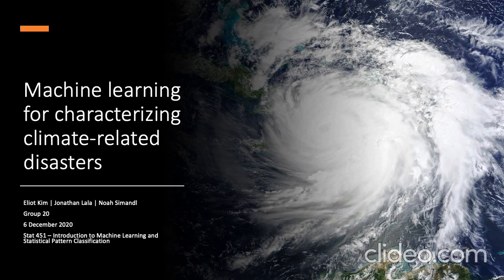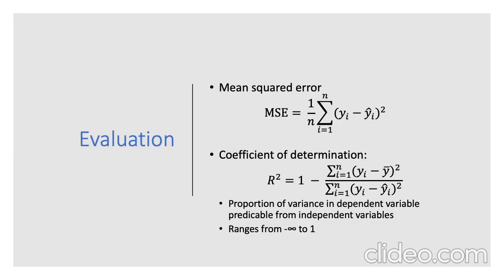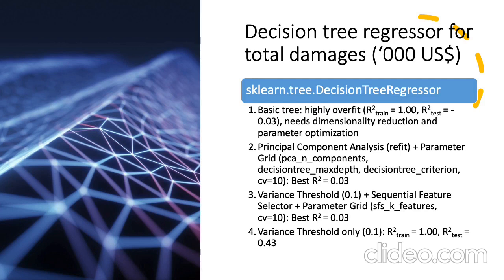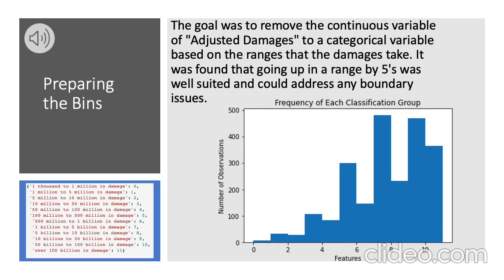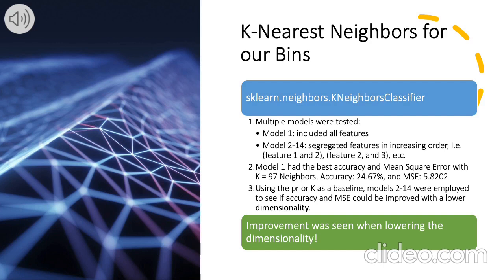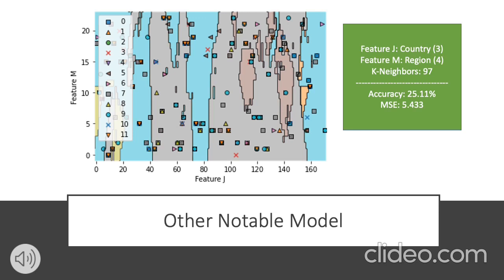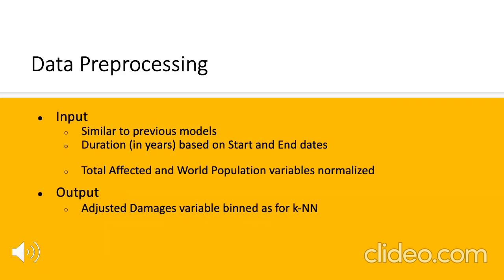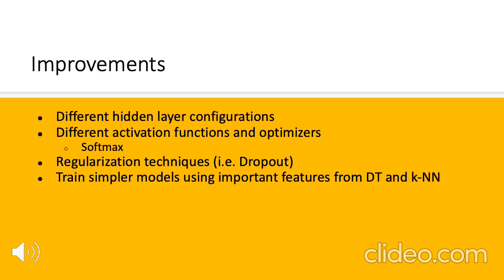Machine Learning for Characterizing Climate-related Disasters (Student Presentation, Group 20)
This is a STAT 451 class project presentation
by Eliot Kim, Jonathan Lala, and Noah Simandl

This presentation is shared with the students' permission.

Abstract:
Predictions of disaster impact are critical in mitigating human and material losses. Accurate predictions are especially necessary in the coming years due to global warming, which has increased the severity of natural disasters. Ma- chine learning algorithms provide a powerful tool to model the complex relationships among the natural, social, and economic variables which dictate the impact of disasters. The aim of this project is to compare the performance of prevalent machine learning algorithms in disaster impact prediction. Models used are decision trees, k-nearest neighbors, and artificial neural networks. Training data was provided by EM-DAT, an international disasters database. Feature selection and transformation was conducted to create suitable input data for the models. Based on 59 in- put features, each model outputs the expected amount of damage on a categorical scale from 0 to 11. All models showed potential to provide accurate disaster impact pre- dictions, with the k-NN and ANN resulting in higher performance than the decision tree. Larger datasets and additional model tuning would likely result in improved performance.